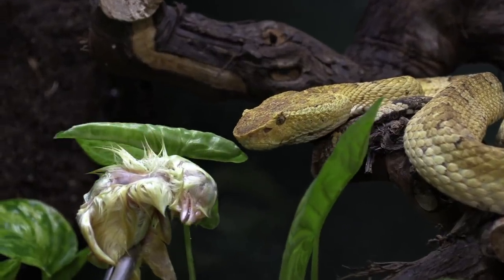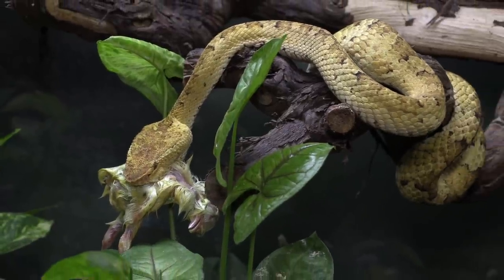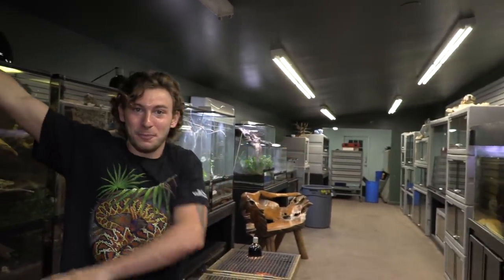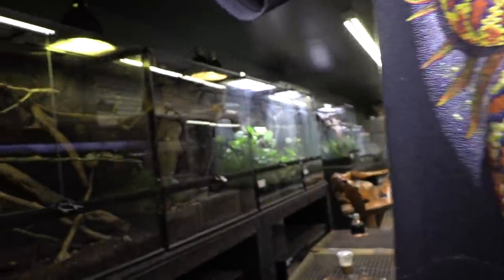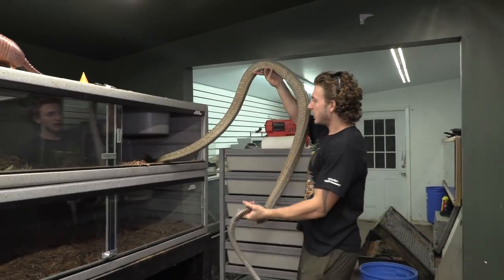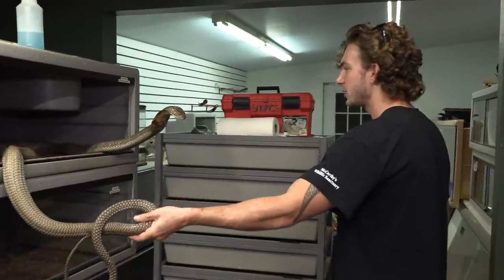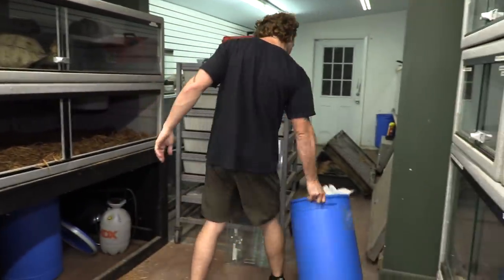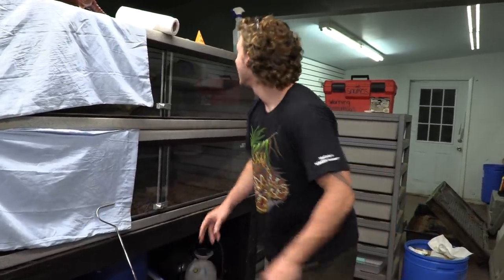KING COBRA FACE OFF!!!(REPTILE HOUSE UPDATE)